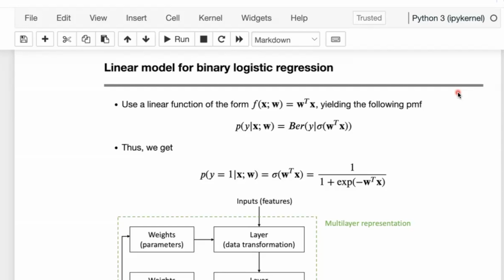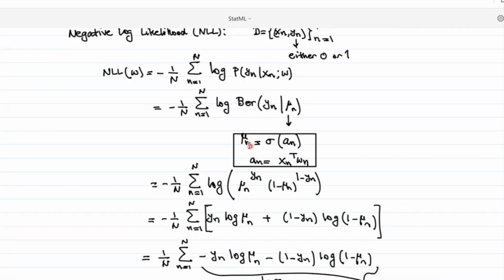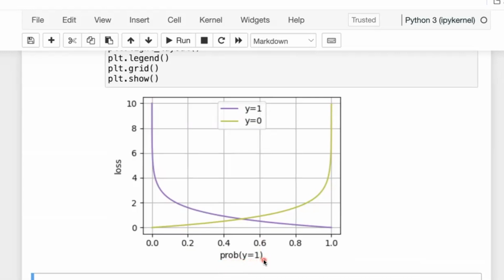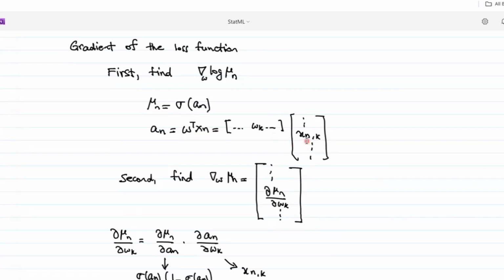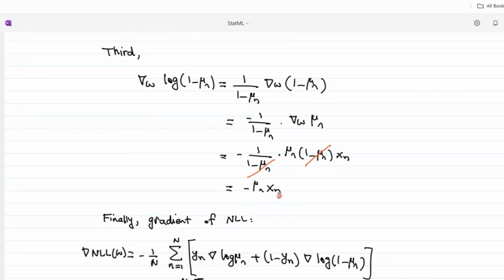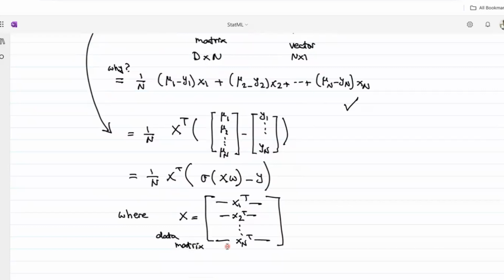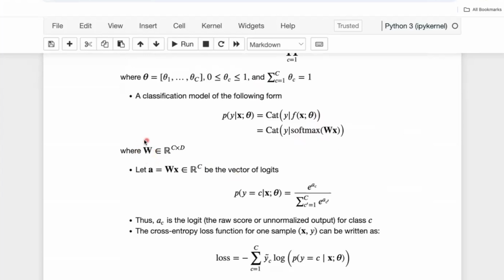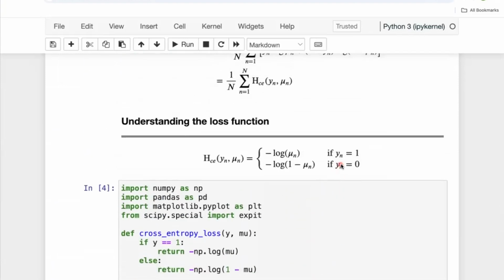Statistical Machine Learning, Week 6, Part b: Loss Function Derivation for Classification Problems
Logistic regression is used for classification problems where the goal is to predict the probability of a binary outcome (e.g., success/failure)

Cross-entropy loss, commonly used in classification tasks, measures the difference between two probability distributions: the predicted probability distribution (output of the model) and the true distribution (actual labels). It calculates how well the predicted probabilities match the true class labels by penalizing incorrect predictions more heavily. Mathematically, for a single example, the loss is computed as the "negative log of the predicted probability of the true class". If the model's prediction is confident but wrong, the loss will be large, encouraging the model to adjust its weights to reduce future errors.